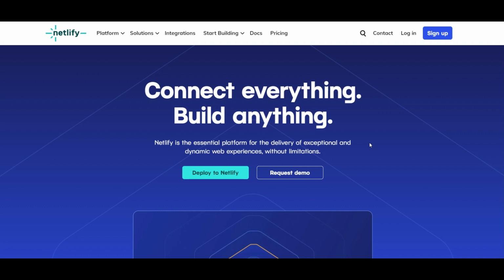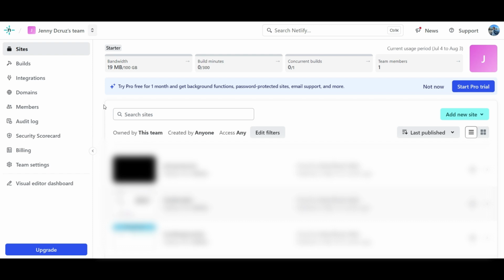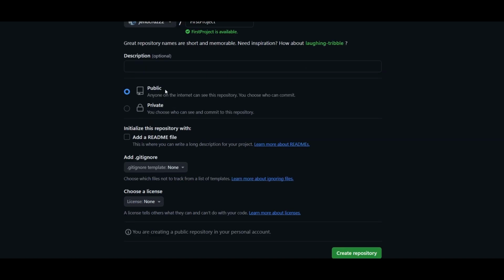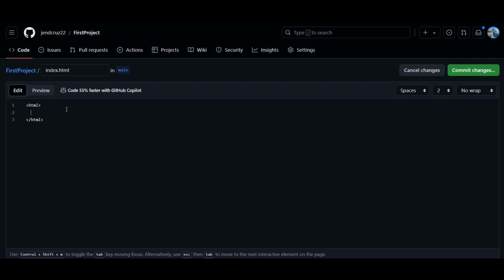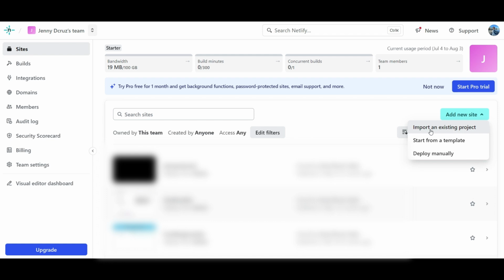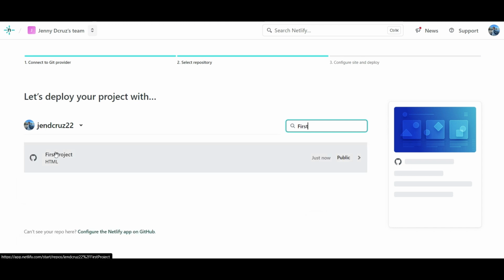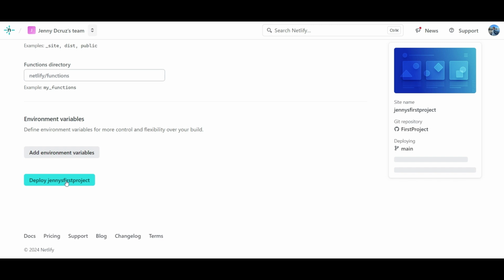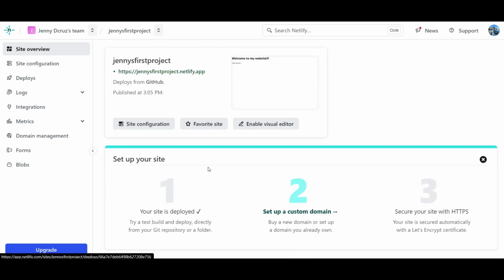Hosting a website with Netlify